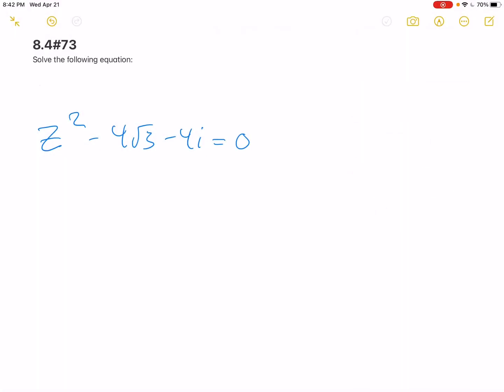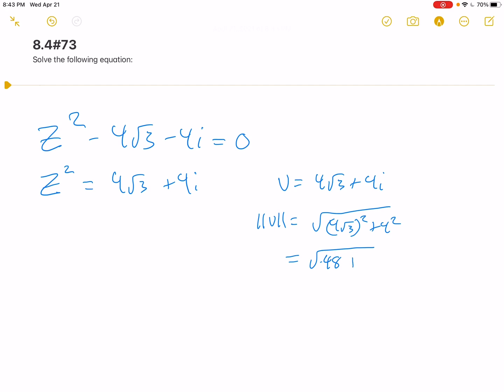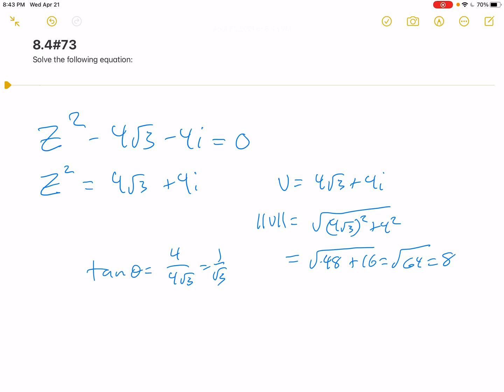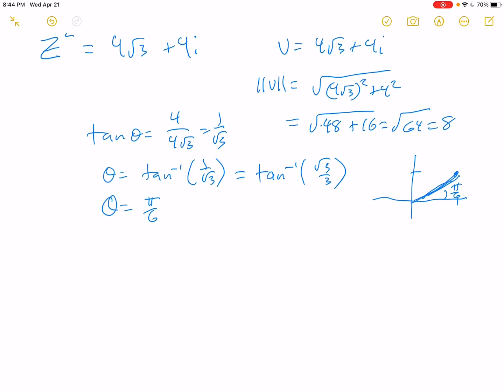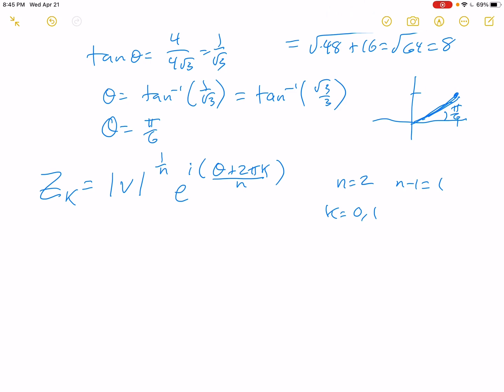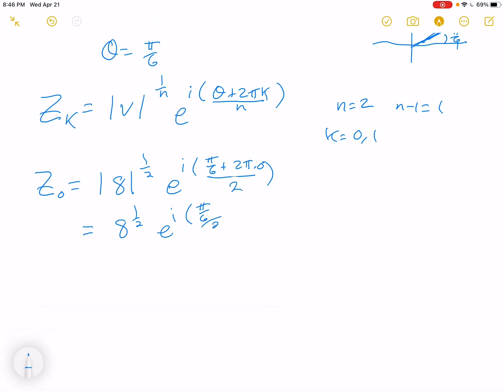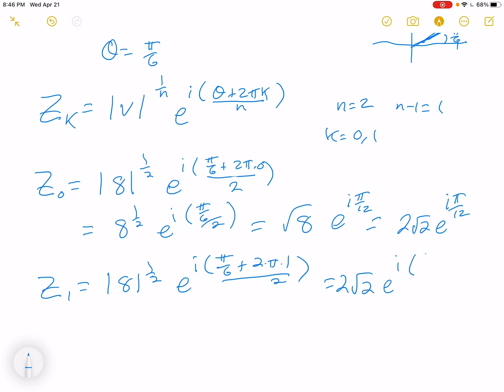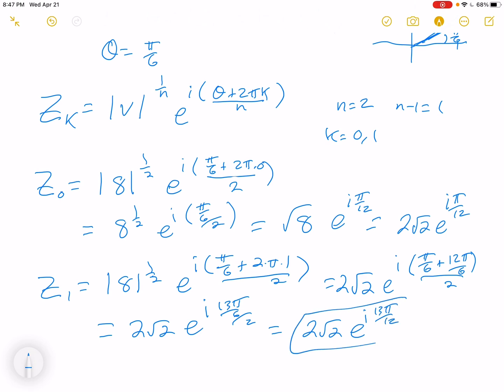Math 127 8.4#73